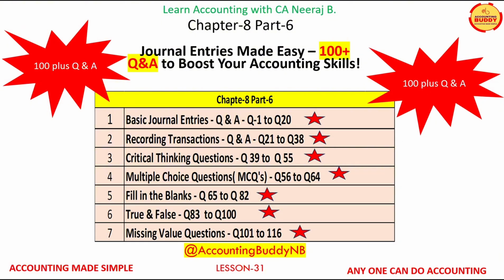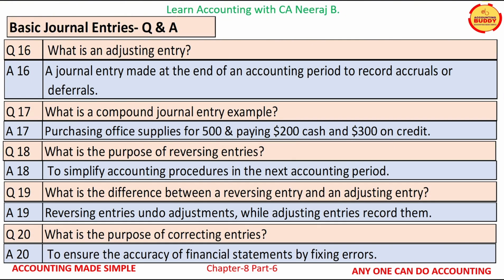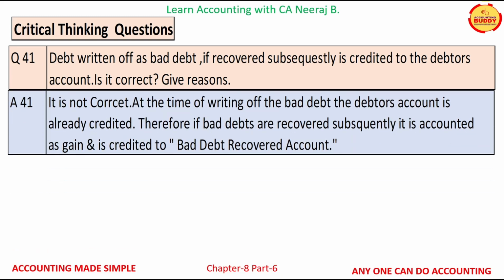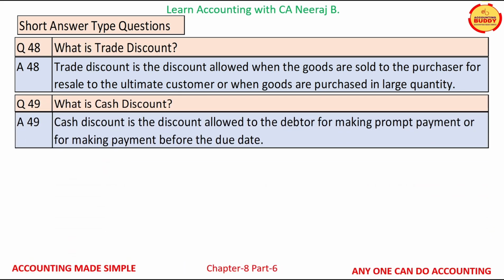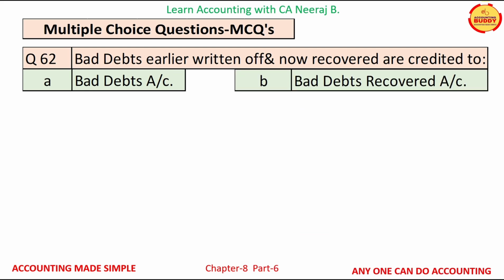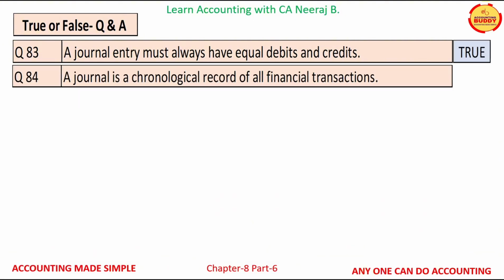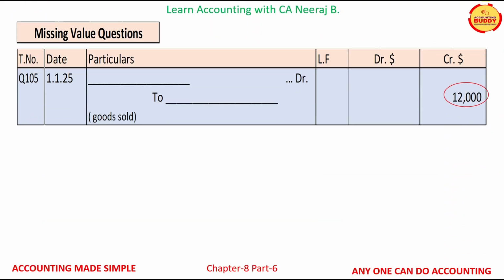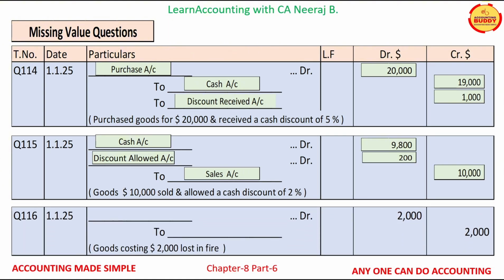JOURNAL- Book of Original Entry: Lesson-31 Chapter-8 Part-6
📌 Mastering Journal Entries: Essential Transactions for Accurate Accounting! 📌
Understanding journal entries is the foundation of solid accounting. Whether you're a student, business owner, or accounting professional, knowing how to record transactions correctly is essential. In this lesson, we break down 16+ essential journal entries that businesses frequently encounter.
🔥 What You’ll Learn in This Video:
✅ Goods Given on Charity or Donation – How to record them correctly 📖
✅ Accounting for Goods Given as Samples – Impact on financial statements 📊
✅ Handling Stock Loss Due to Theft or Fire – Learn the correct treatment 🔥
✅ Drawings in Cash & Goods – Journal entries and their significance 💰
✅ Purchase & Sale of Fixed Assets – Understand capital vs. revenue expenditure 🏢
✅ Capitalizing Expenditure on Installation of Machinery – What qualifies as an asset? ⚙️
✅ Important Adjustments for Closing Stock – Ensuring accurate financial reporting 📝
✅ Outstanding & Prepaid Expenses – How to record them correctly 📌
✅ Income Earned but Not Received & Unearned Income Adjustments – Key accounting principles
✅ Depreciation Entries – Their impact on financial statements 📉
✅ Interest on Capital – Why it matters and how to record it 💼
✅ Opening Journal Entries – A detailed illustration to simplify learning 📚
By the end of this lesson, you'll be confident in recording journal entries correctly, ensuring accuracy in your books. Whether you're preparing for exams, managing business accounts, or working in finance, these concepts are crucial!
💡 So, grab your notebook and pen, and let’s get started!
📌 Let's dive in and master journal entries together! 🚀